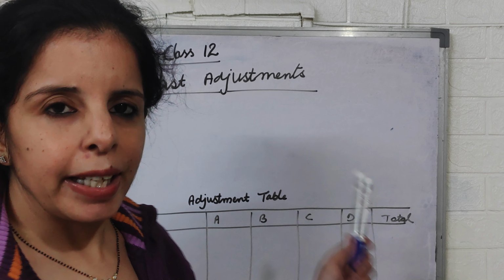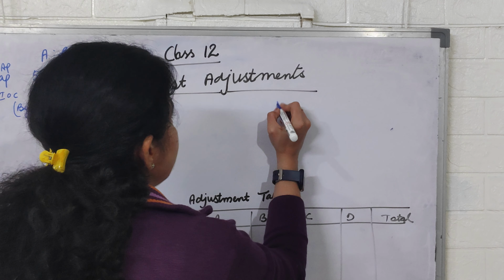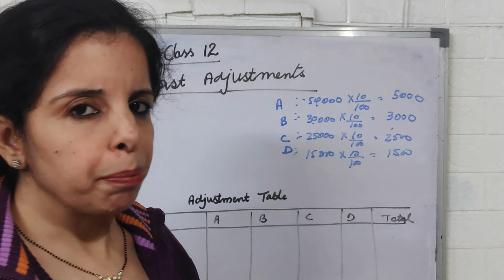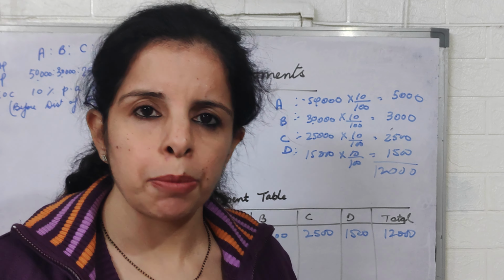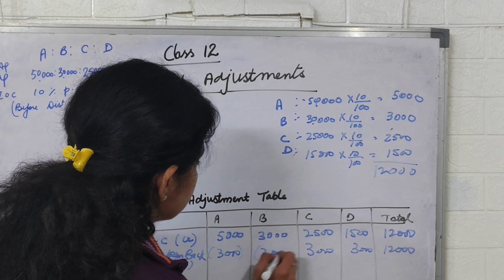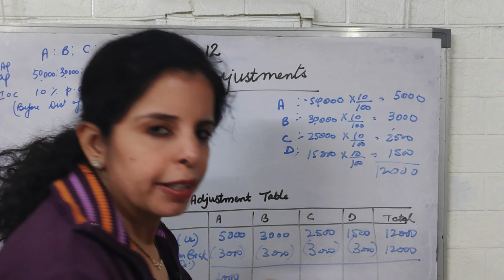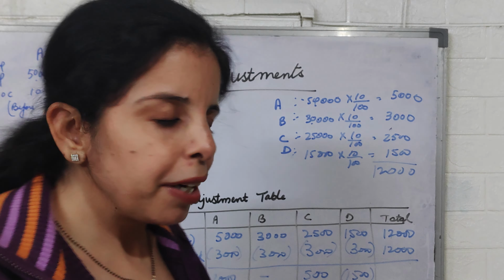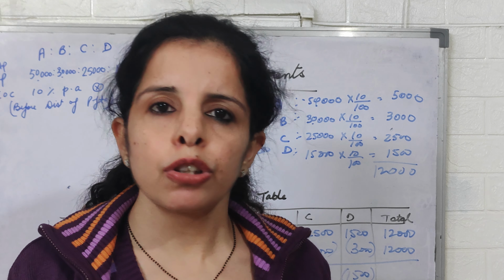Class12 accounts partnership past adjustments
Past Adjustments

Definition:
Adjustments made to rectify errors or omissions in previous years' financial statements.

Key Concepts:
- *Rectification*: Correcting errors affecting profit/loss sharing.
- *Adjustments*: Made through journal entries.
- *Partners' Capital Accounts*: Adjusted accordingly.

Types of Errors:
- Omission of income/expense
- Incorrect allocation of profit/loss
- Wrong treatment of capital transactions